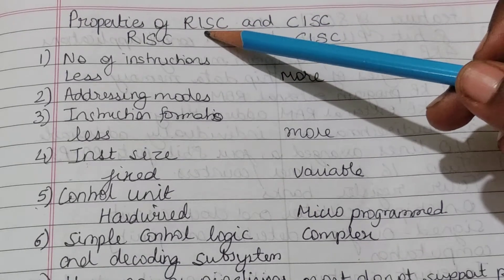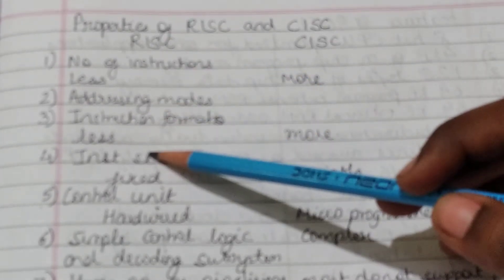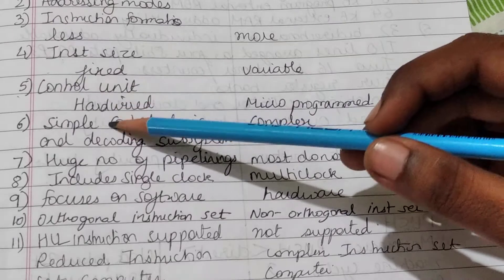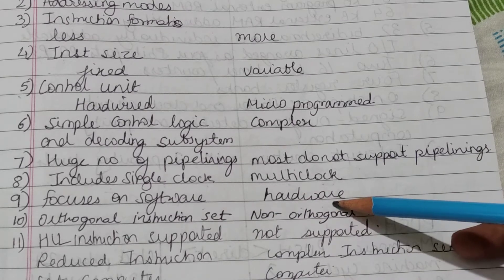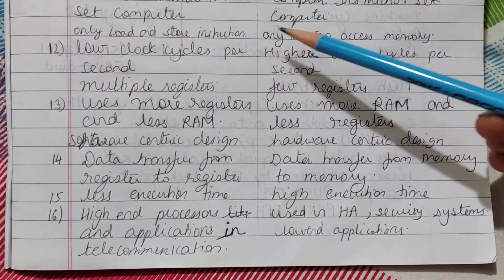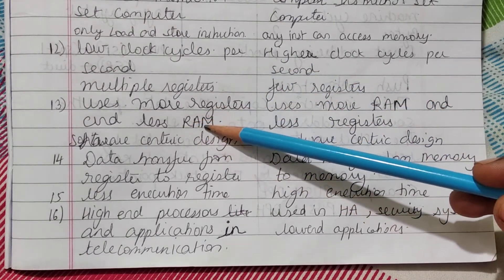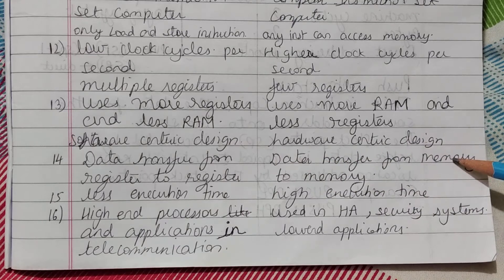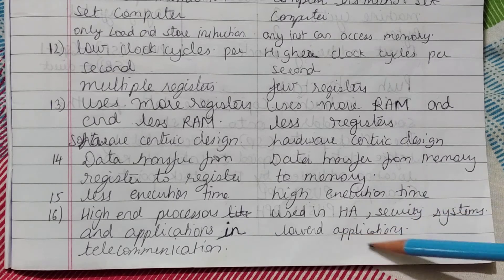Risc and cisc difference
Risc and cisc differenceMEP